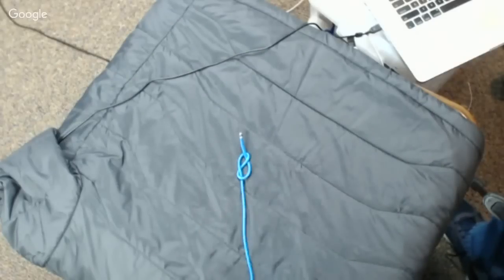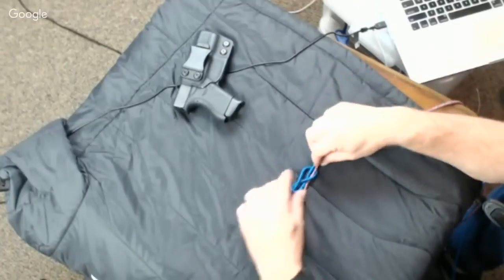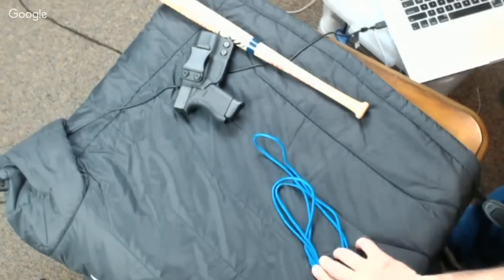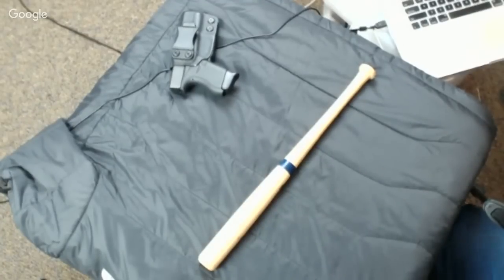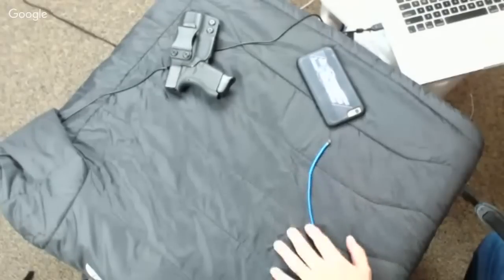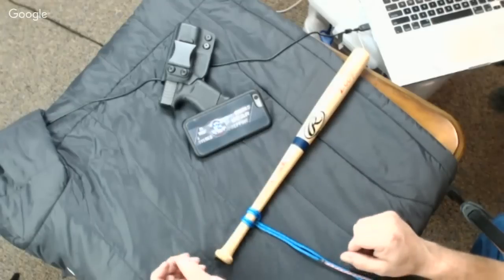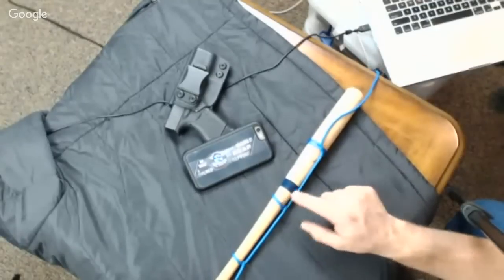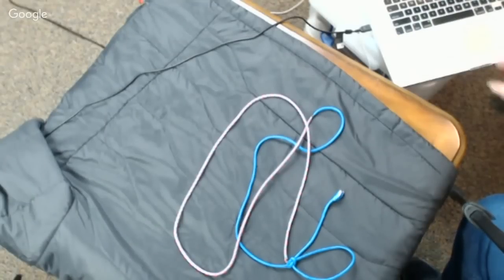Ropes and Knots ..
will be learning the family of eights

8 stopper
8 on a bight
8 on a bend
8 double loop
high strength tie off
square knot
butterfly
double Fishermans bend
munter hitch
prusik hitch
clove hitch